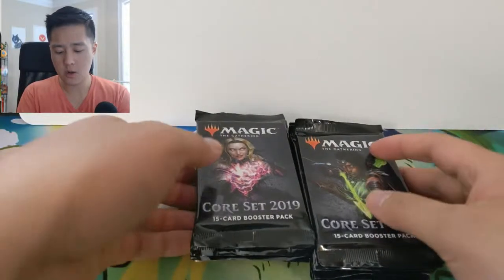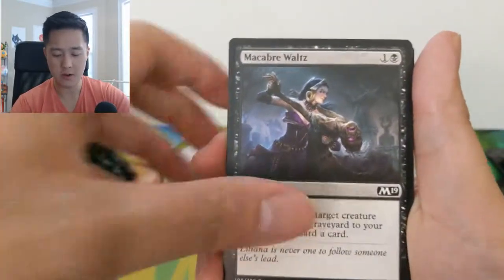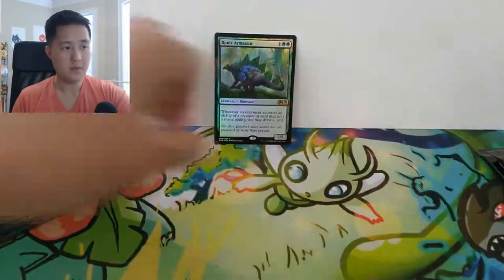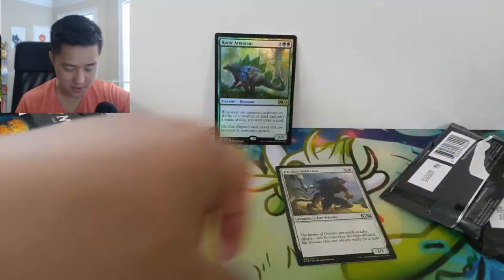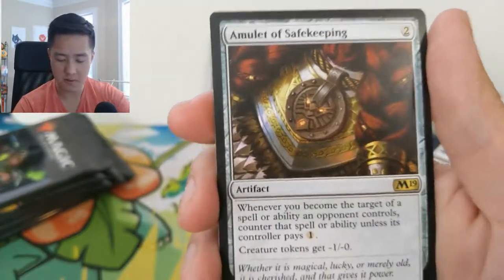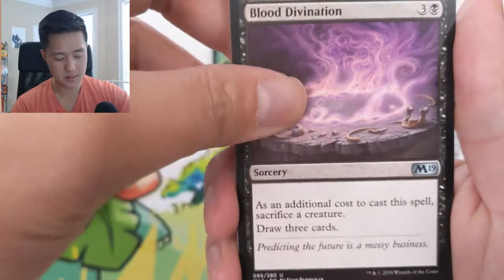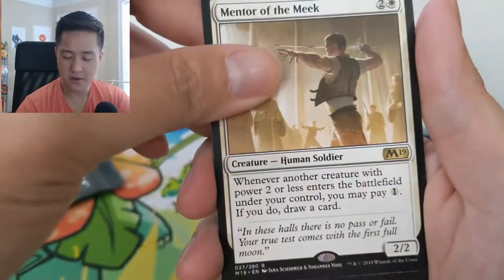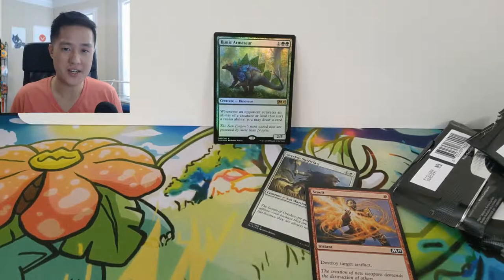Magic the Gathering = Crap Pulls from a Crap set = Core 2019 =